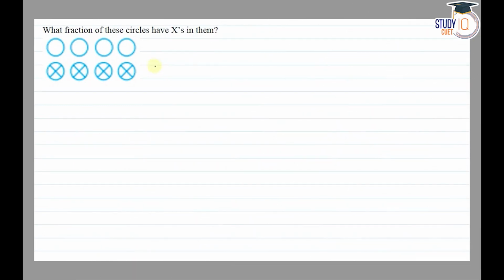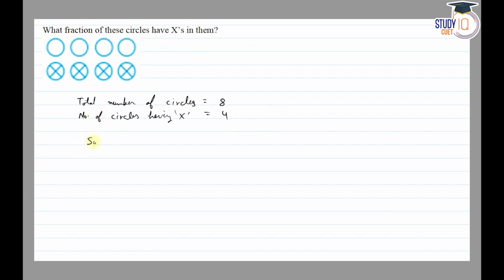NCERT Solutions Class 6 Maths Chapter 7 Exercise 7.1 Question No.10 | Fractions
*Question* -
What fraction of these circles have Xs in them?

In this video, we provide a detailed solution to Question 10 from Exercise 7.1 of Class 6 Maths NCERT textbook, focusing on fractions. Follow along as we explain the concept and methodology step by step, helping you understand and solve similar problems with ease. Enhance your mathematical skills and excel in your studies with our comprehensive NCERT solutions. Join us for a guided walkthrough to master fractions.